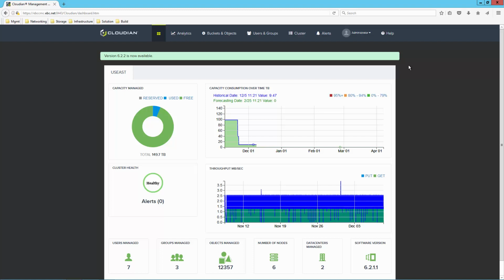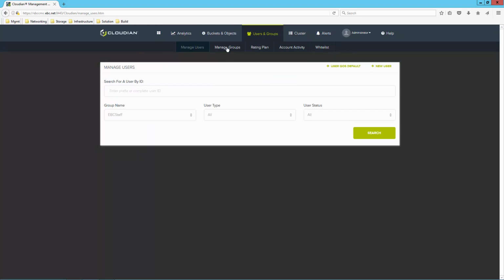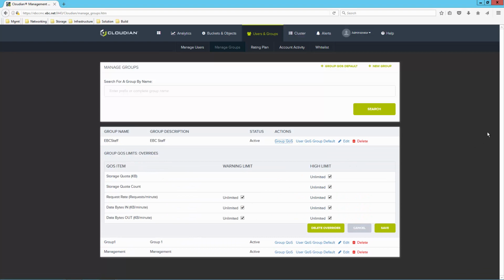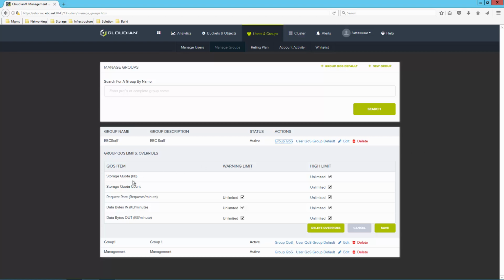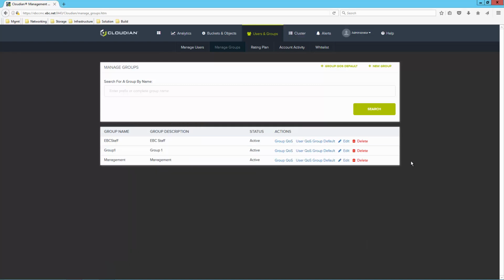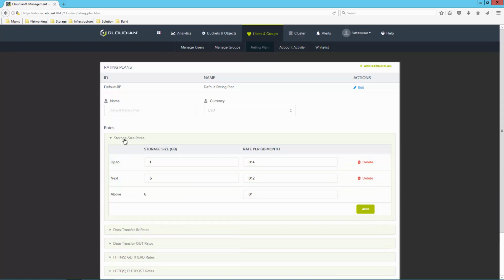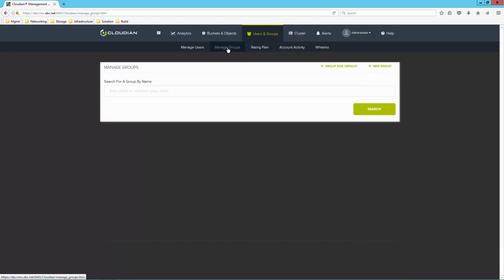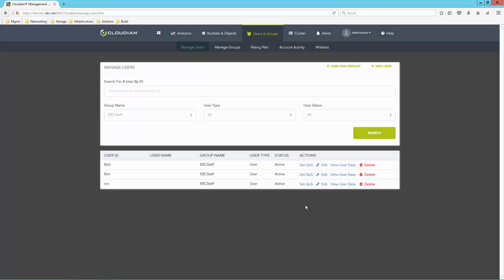Lenovo Storage DX8200C powered by Cloudian: Users and Groups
Lenovo’s DX8200C Software-defined Storage appliance, powered by Cloudian, provides on-premise object storage that enables hybrid cloud solutions. In this video we demonstrate the management of users and groups within the DX8200C Management Console.